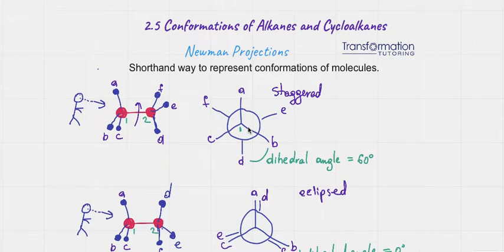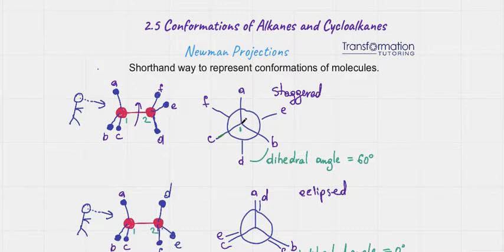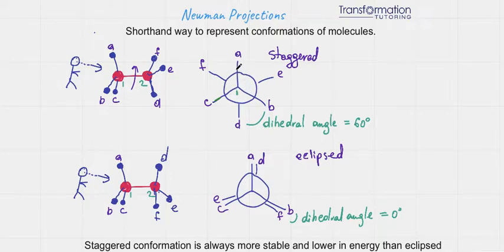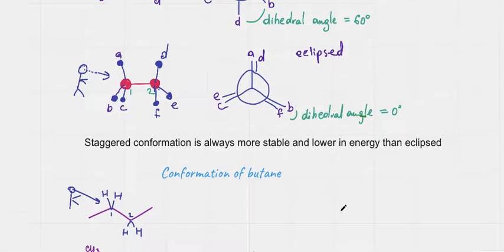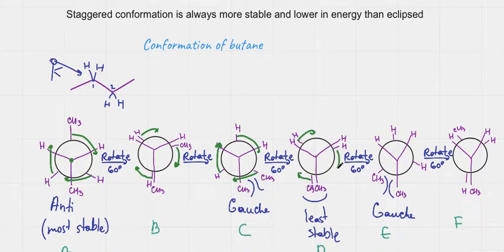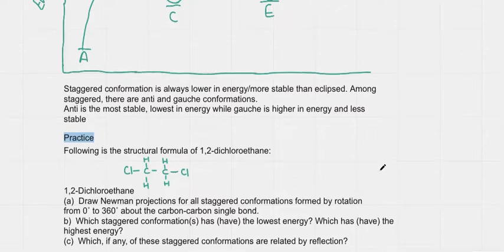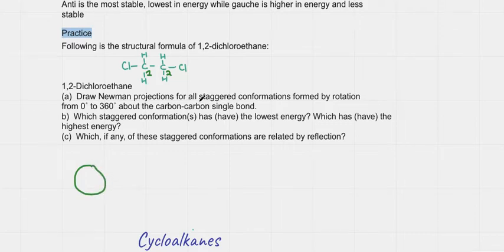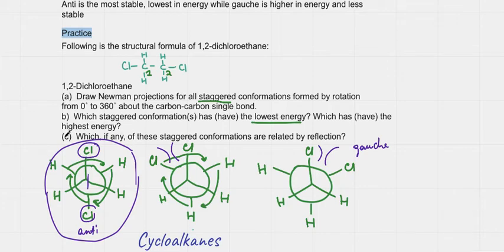Newman Projections: Staggered Versus Eclipsed And How To Draw Them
In this video we go over drawing Newman Projections and staggered versus eclipsed conformations. We also learn how to figure out the highest and lowest energy conformations.